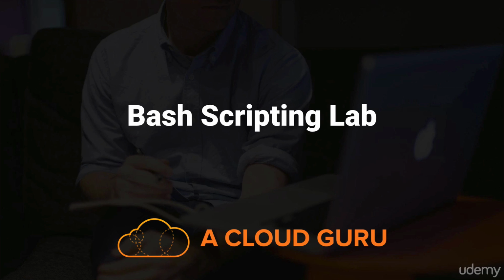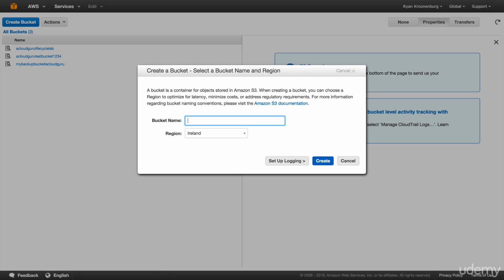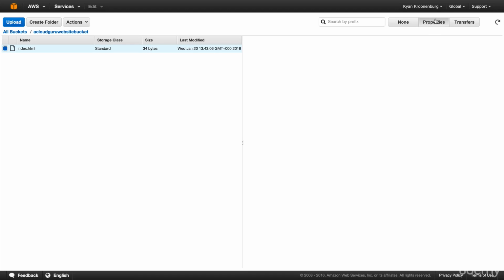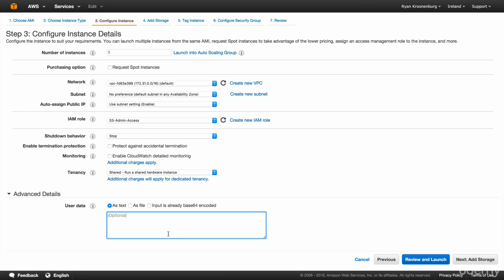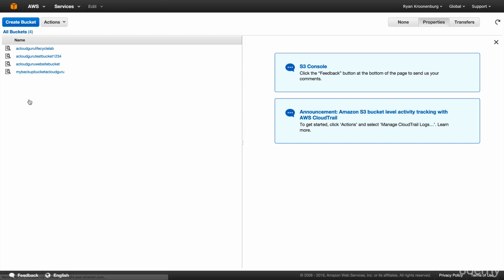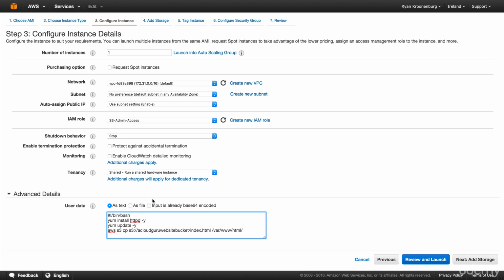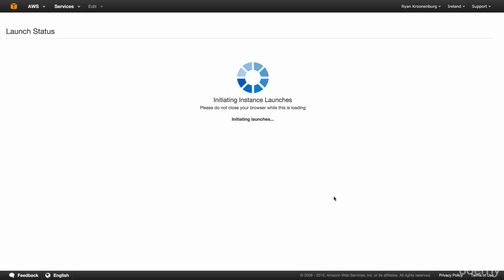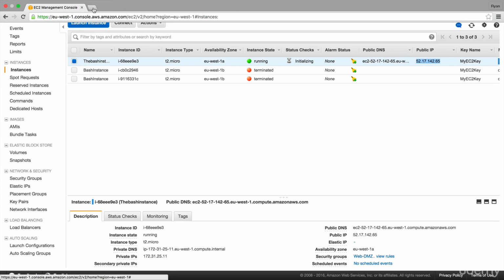40 Using Bootstrap Scripts